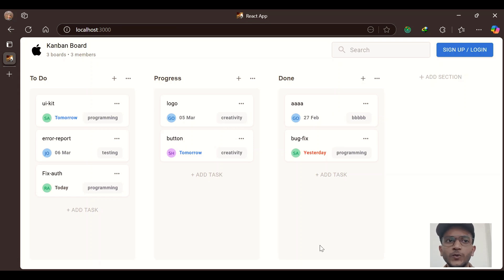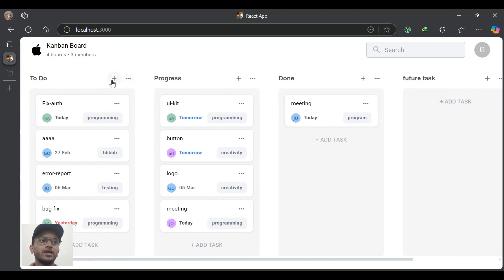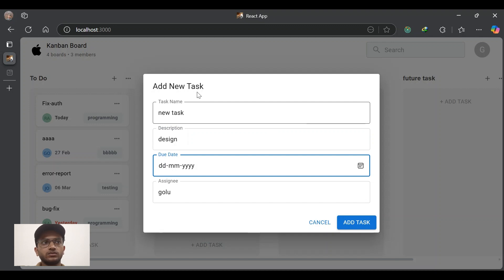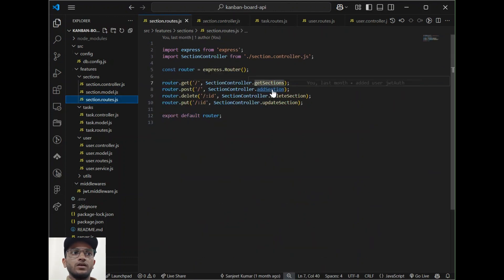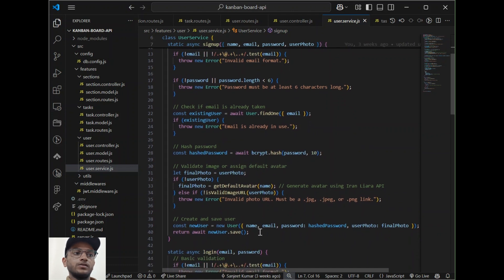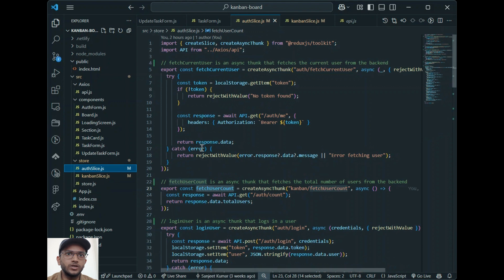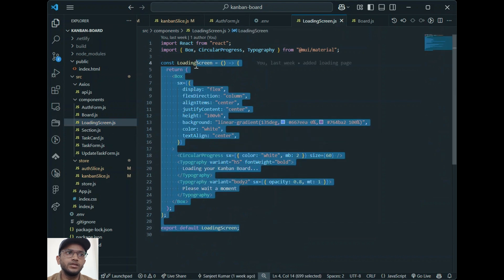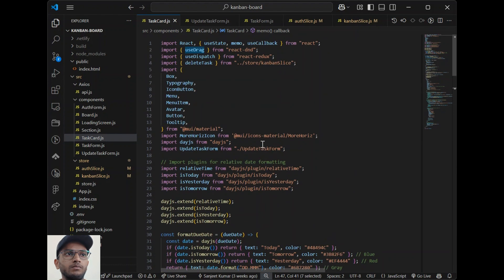Kanban Board Project | MERN Stack (Backend + Frontend) Overview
🚀 Quick Overview: MERN Stack Kanban Board Project 🚀

In this video, I provide a quick overview of the Kanban Board project built with the MERN stack. This project includes:

✅ Backend: Node.js, Express.js, MongoDB (Mongoose)
✅ Frontend: React.js with Redux Toolkit
✅ Features: User authentication, task management, drag & drop functionality, and more!

📌 Tech Stack: React.js, Node.js, Express.js, MongoDB, Redux Toolkit, Material UI

⭐ If you find this project helpful, don't forget to star the repo on GitHub! 🚀